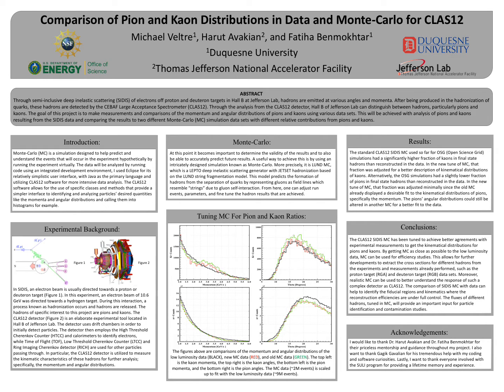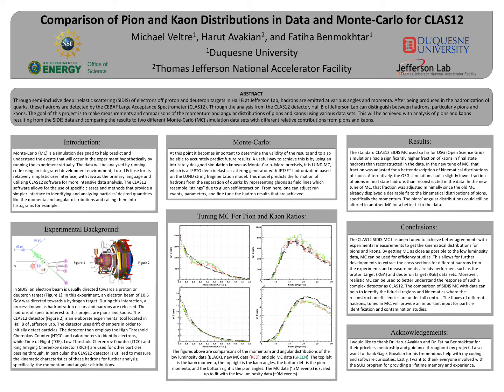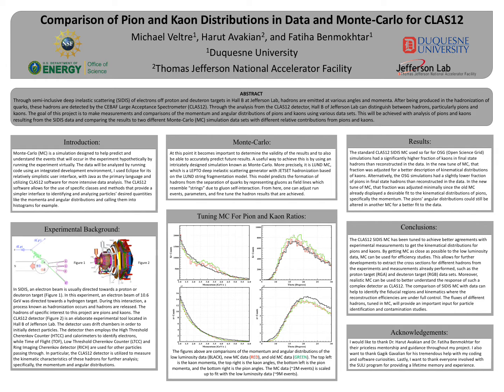Veltre Michael HA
Comparison of Kaon distributions in data and MC for CLAS12
Michael Veltre
Session HA